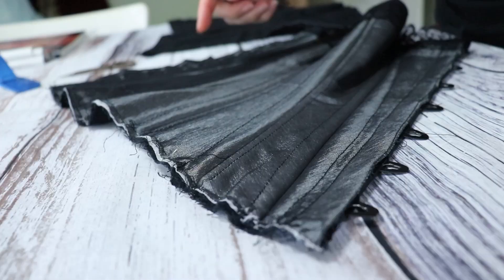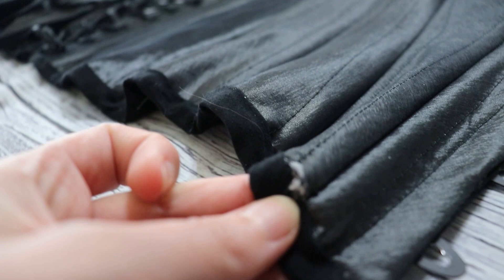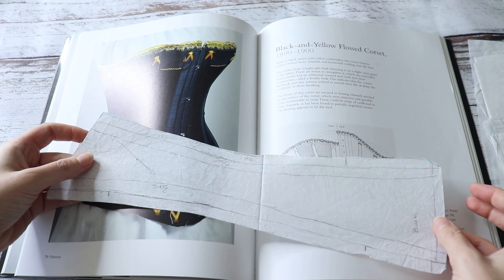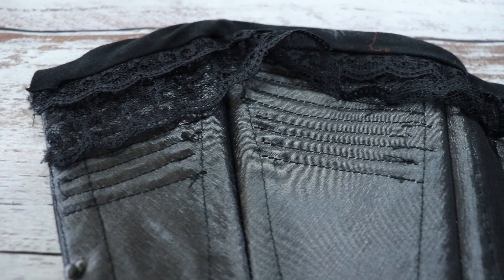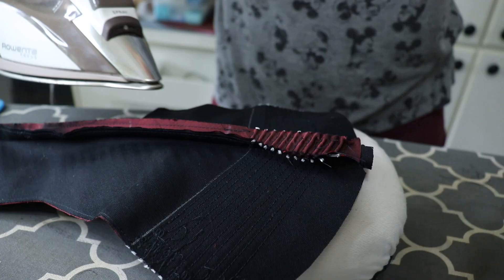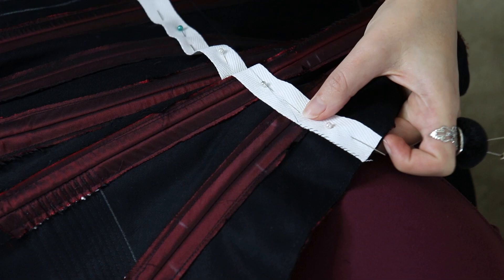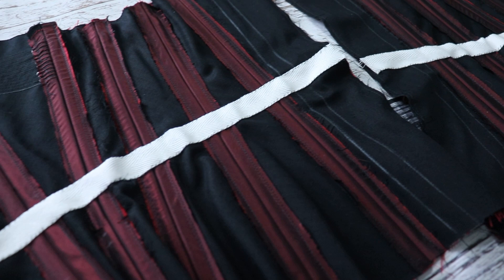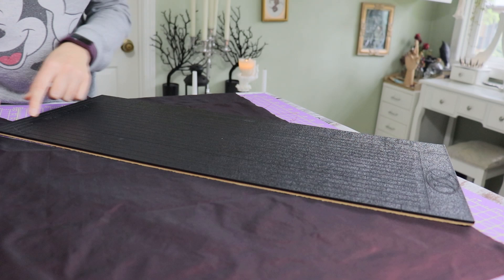I'm remaking the FIRST corset I ever made! || 1890s corset for my What We Do in the Shadows Cosplay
I decided to reuse the parts of my first ever corset to make my new 1890s corset for Nadja from What We Do in the Shadows.

✨Skip Ahead:
0:00 Introduction
0:40 The Plan
3:54 Deconstruction
4:41 Pattern Transfer
6:18 Boning Caps
7:07 Cutting and Flatlining
7:46 Cording
9:31 Assembly
10:35 Boning Channels
11:05 Waist tape
12:15 Busk installation
17:29 Reveal
18:32 Discussion

“By Daylight” by Gavin Luke
“Building Our New Life” by Leimoti
“Memories Of The Green Valley” by Lars Meyer
“The Paper Birch” by Johannes Bornlof
“Gold among the Sand” by Trevor Kowalski
“Whimsically Wonderful” Arthur Benson